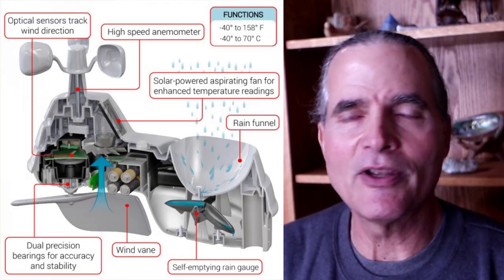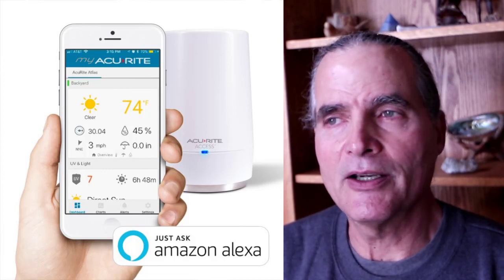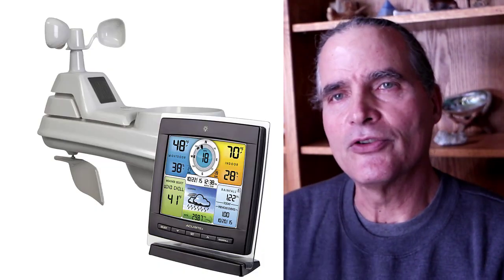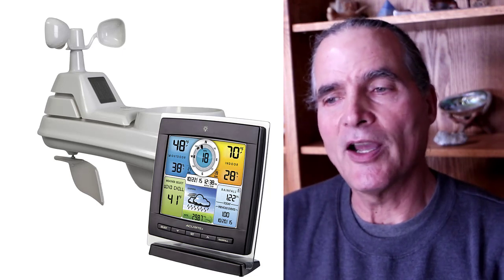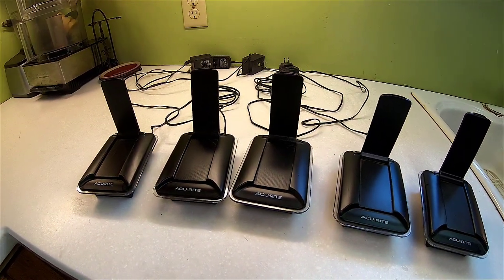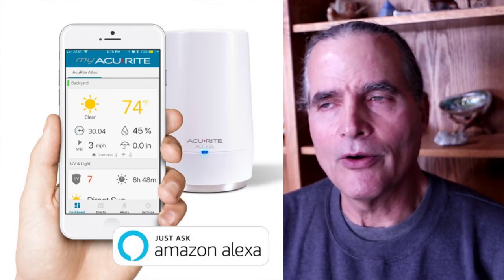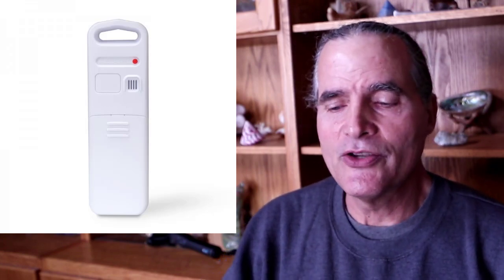Acurite Dropped the Ball👎👎👎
In this video, I discuss my experiences using the Acurite weather systems. I have been a fan of the company for years and have recommended their systems to several people.  However, recently  Acurite disconnected 5 of my smart hubs and all of the devices linked to them rendering the majority of my system for gathering essential data useless. Acurite has discontinued their wonderful tech support call center and now use a chat system that is very understaffed and don't work with devoted customers to help resolve problems.

I no longer recommend Acurite weather systems as they are no longer reliable and they no longer offer timely, courteous or helpful assistance.